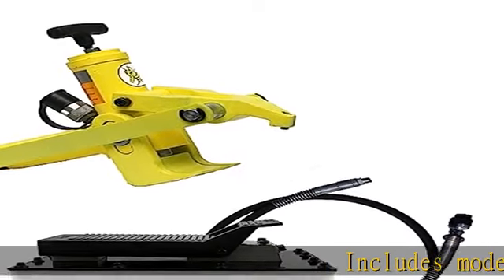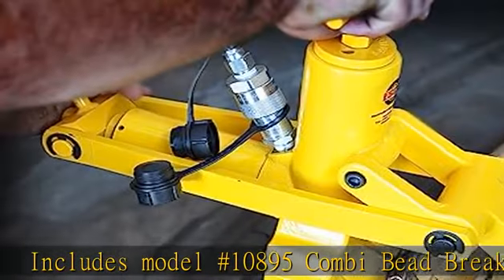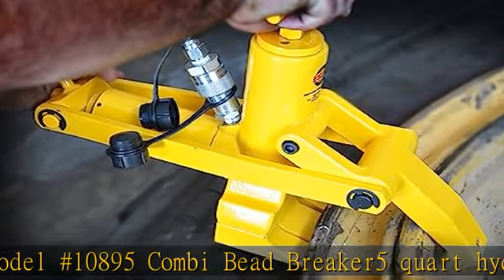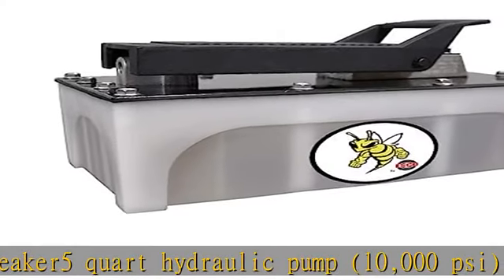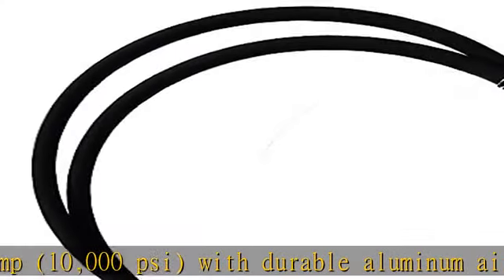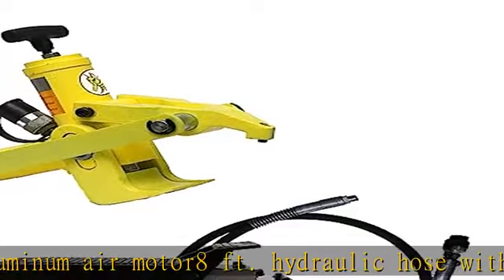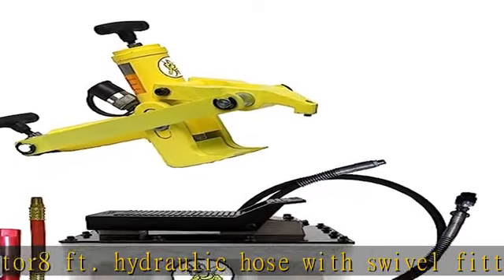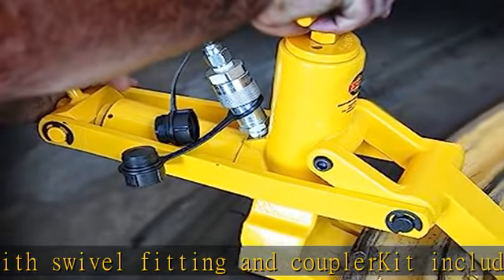Esco 10820 Pro Series Combi Bead Breaker Kit with Pump